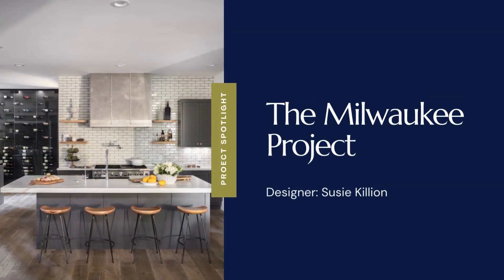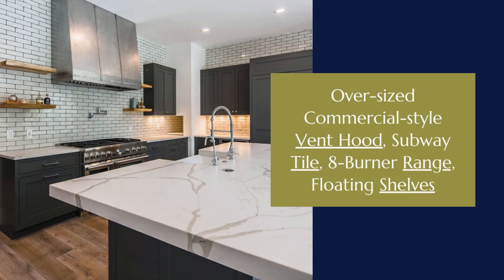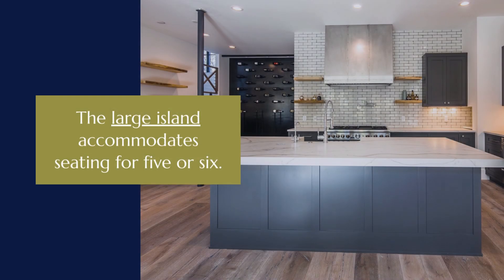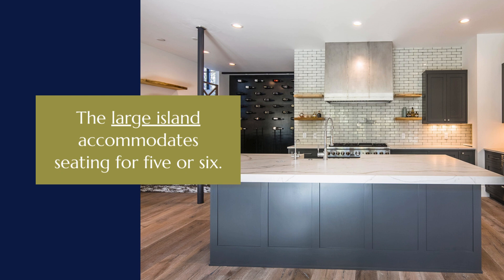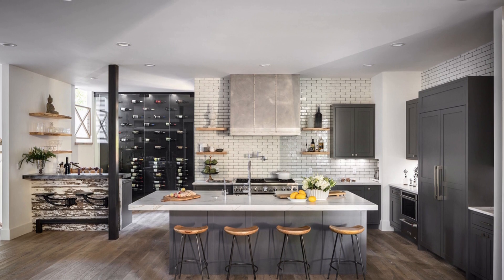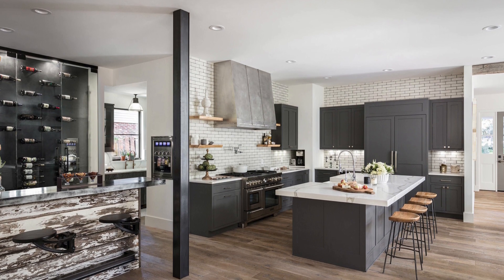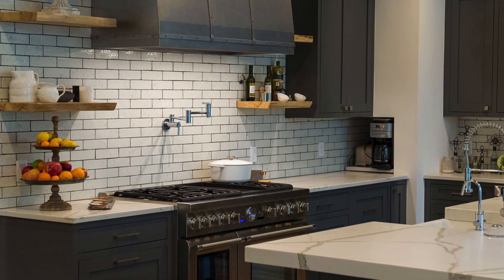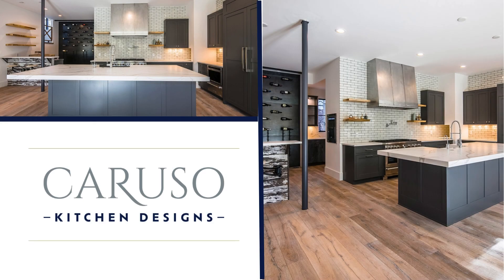Project Spotlight: The Milwaukee Project | Designed by Susie Killion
What do you get when modern farmhouse meets rustic industrialist? You get transitional design like no other—one that combines these elements so seamlessly that, though you may not know how to pigeonhole the design type, you will recognize that it has an element of élan like no other.